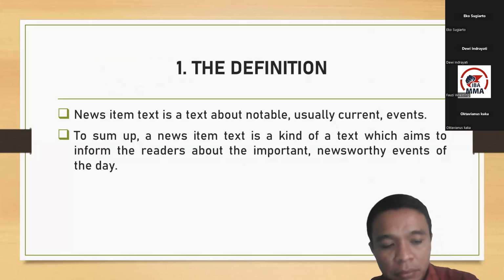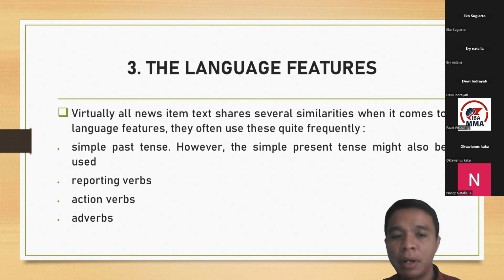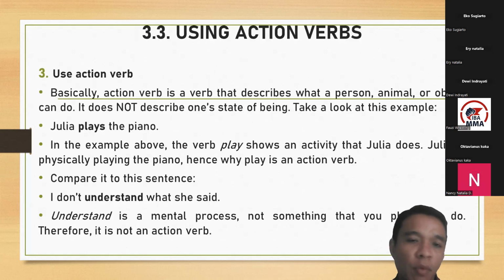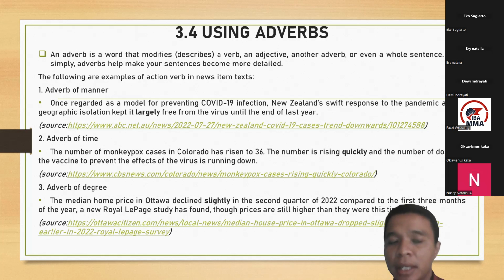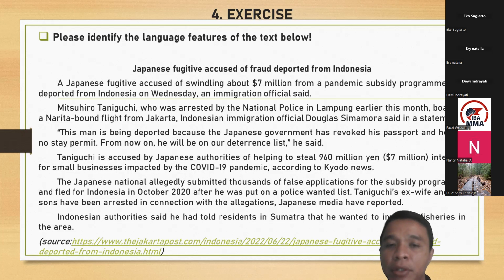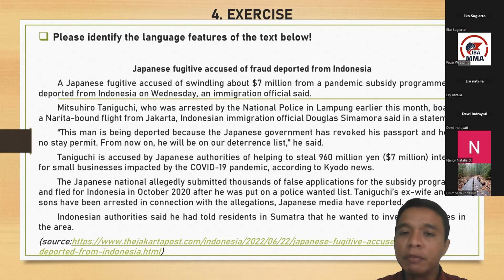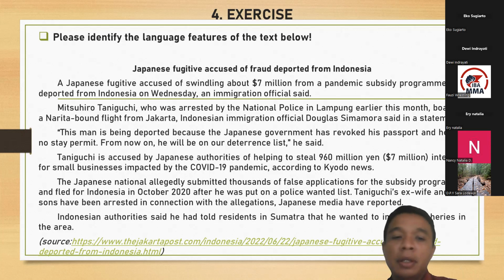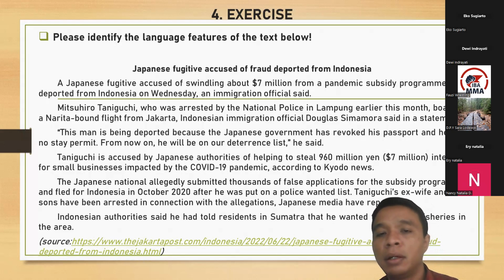ENGLISH GENRE TEXT PERTEMUAN 14